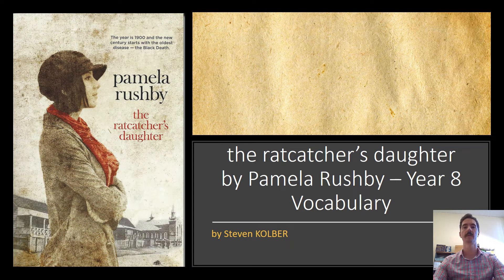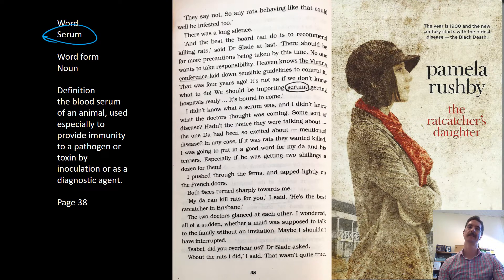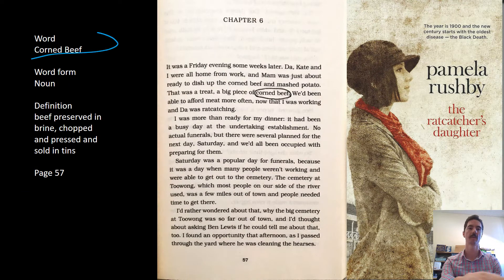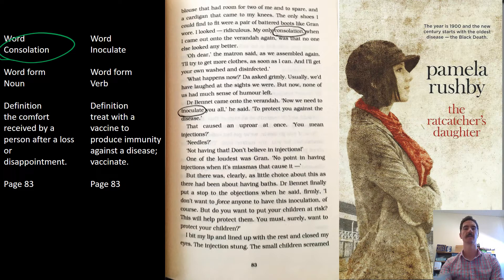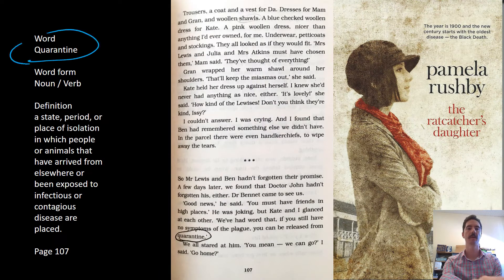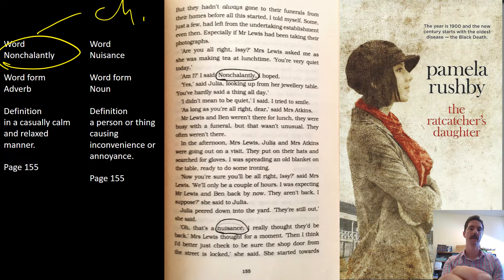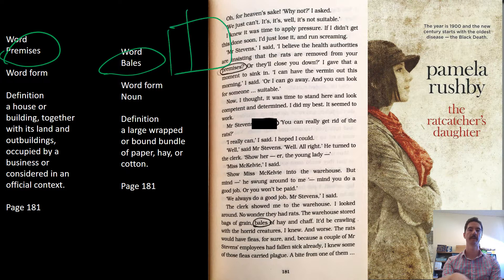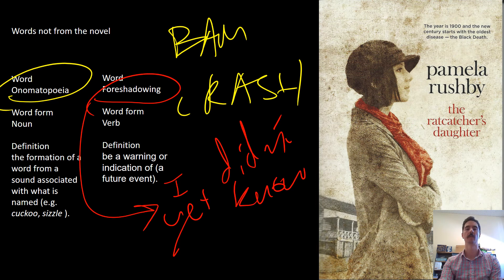the ratcatcher’s daughter: vocabulary and definitions - by Pamela Rushby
A remarkable story about a little-known tragedy in Australian history. 'A brilliant and richly evocative insight into a fascinating and little-known aspect of our past.' Jackie French, Australian Children's Laureate It's 1900. thirteen-year-old Issy McKelvie leaves school and starts her first job - very reluctantly - as a maid in an undertaking establishment. She thinks this is about as low as you can go. But there's worse to come. Issy becomes an unwilling rat-catcher when the plague - the Black Death - arrives in Australia. Issy loathes both rats and her father's four yappy, snappy, hyperactive rat-killing terriers. But when her father becomes ill it's up to Issy to join the battle to rid the city of the plague-carrying rats.